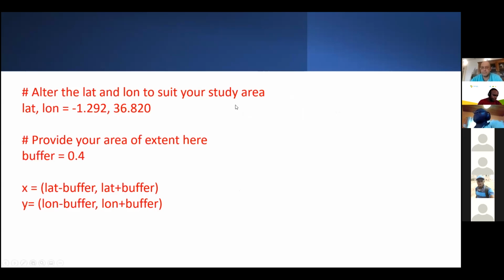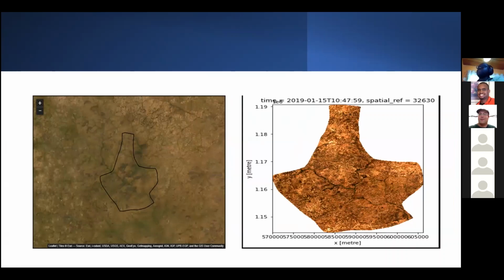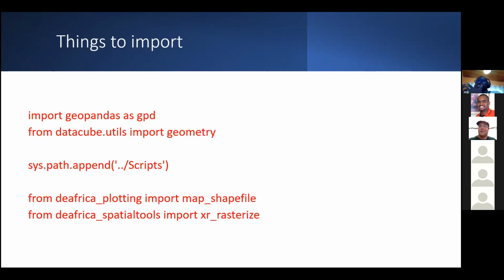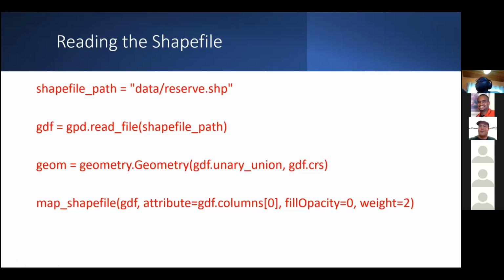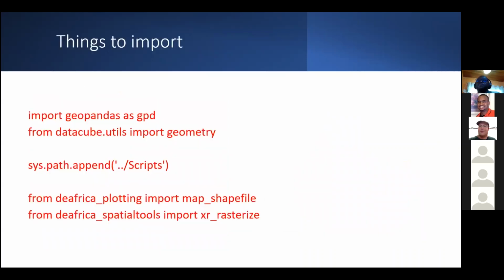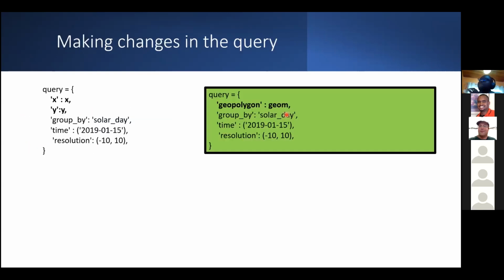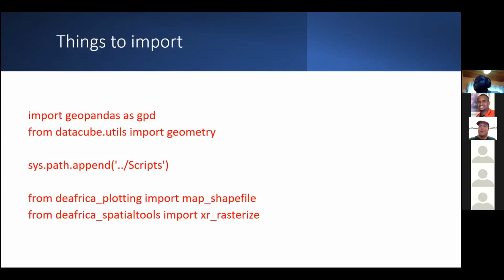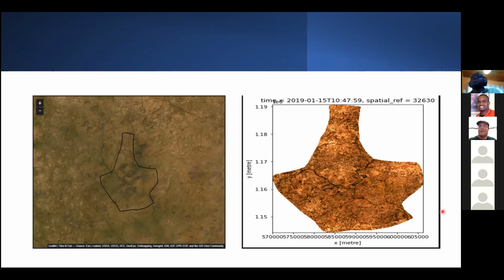Live session 16 - 9.12.20 Forest extent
Live session 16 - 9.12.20 held on 9 December 2020. Forest extent mapping was covered.